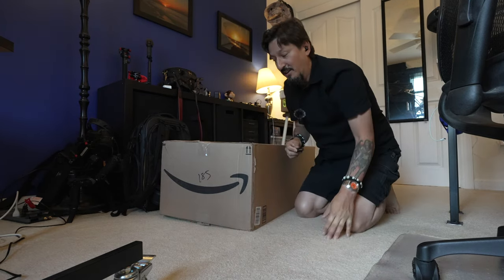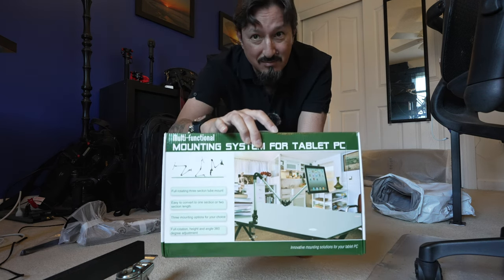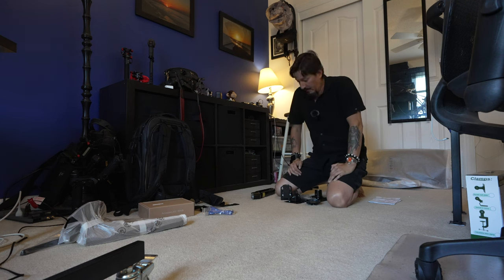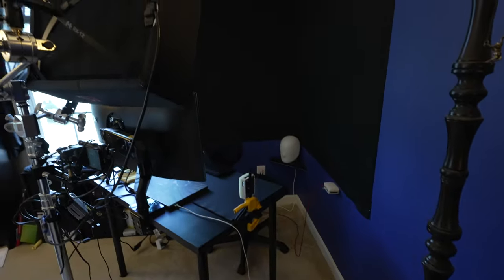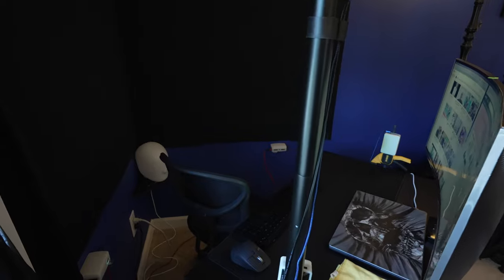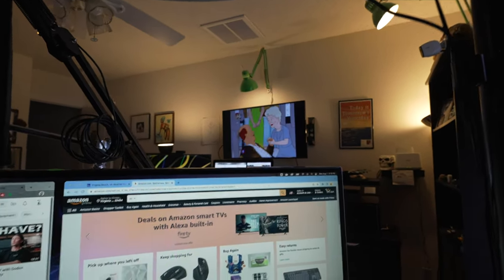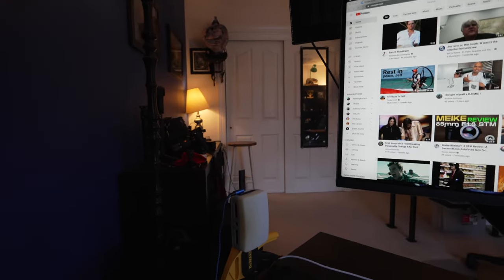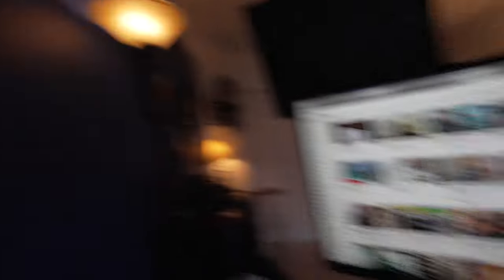Separating The Worlds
Finishing up separating my worlds.  One side is office, the other side is studio.  What do you think?

Samsung CH890 UQHD Curved Monitor .
Huanuo Monitor Arm .
Woleyi Tablet Mount Holder .

My gear . . .

Platypod Extreme
Godox AD200Pro
Godox V860ii